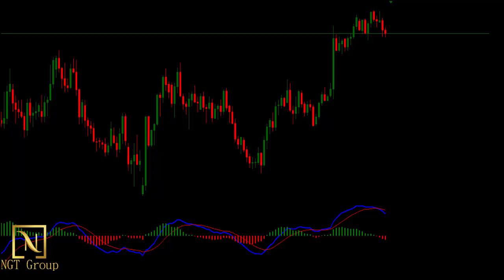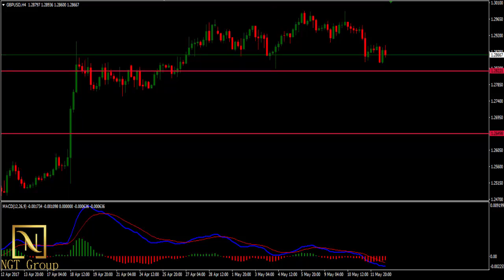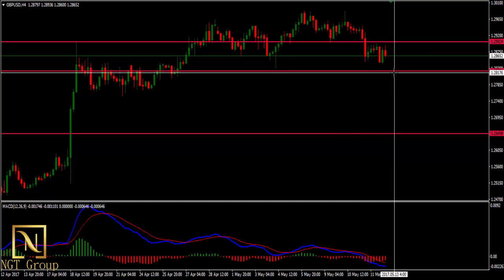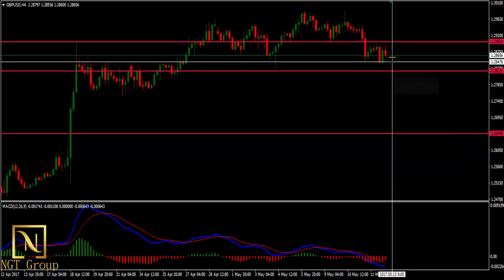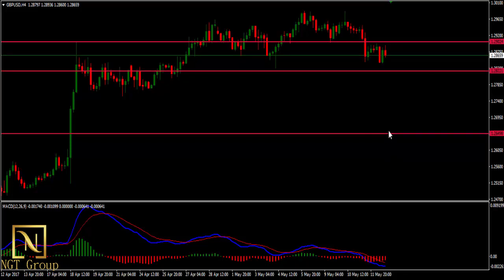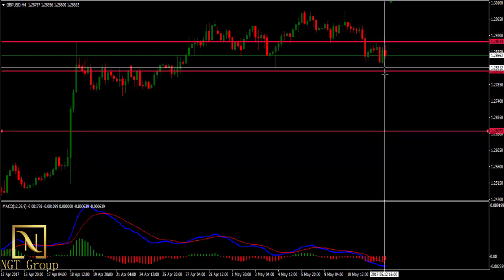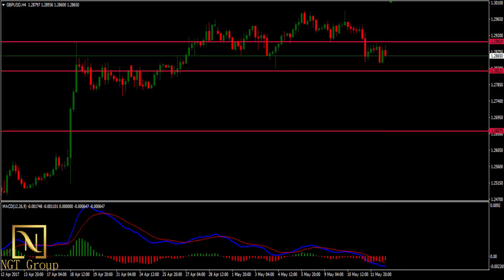NGT Traders - Live Forex Trading Video Ep 02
Hi Traders,

NGT TradersGroup